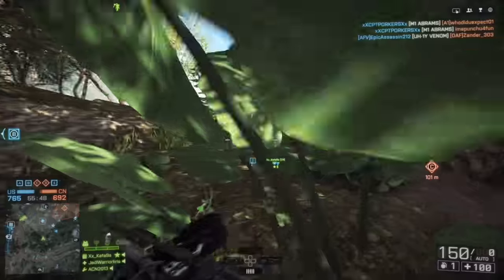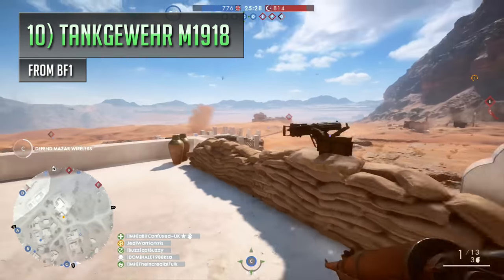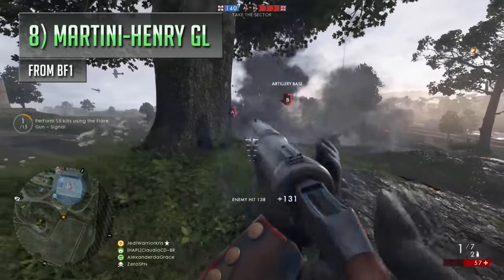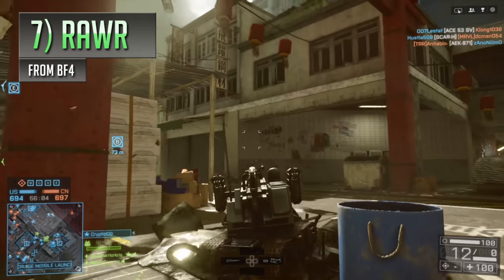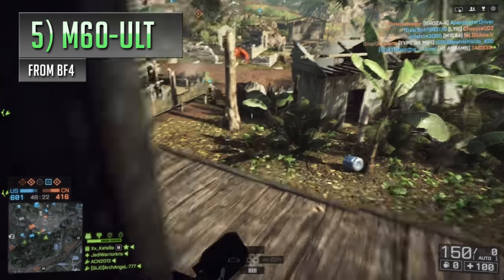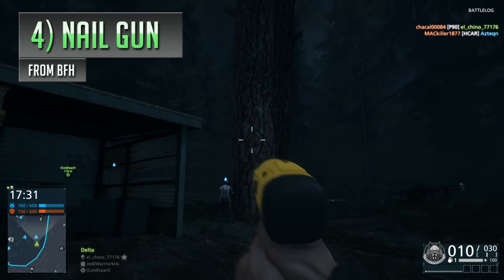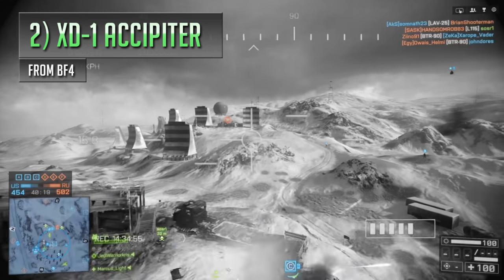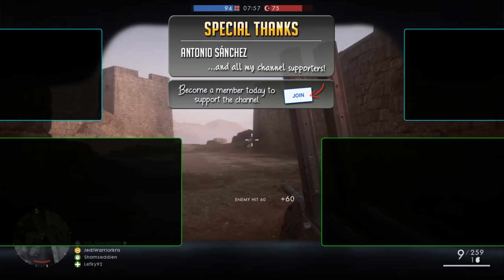Top 10 Most UNIQUE Pickup Weapons in Battlefield Games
Today, we're taking a look at some of the most unique battle pickup weapons in the Battlefield games, here's my top 10 list. 'Battle Pickups' are found throughout the Battlefield series in certain places on specific maps, they're special weapons that can be picked up and used that function in entirely different ways to the standard guns you can use on normal classes

Multiplayer gameplay shown from Battlefield 1 [BF1], Battlefield 4 [BF4] Battlefield 5 / Battlefield V [BF5 / BFV] and Battlefield Hardline [BFH]